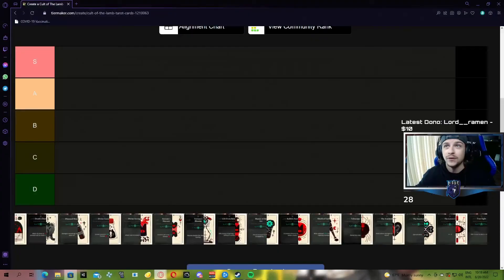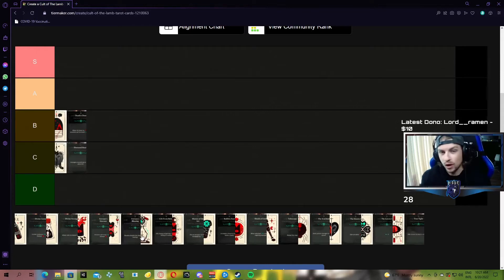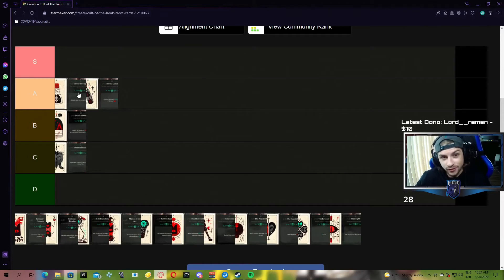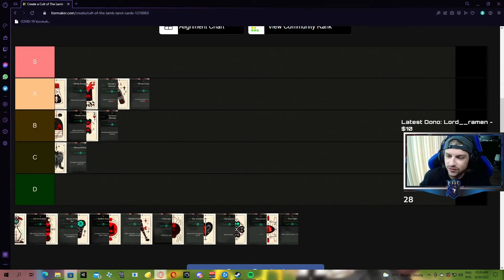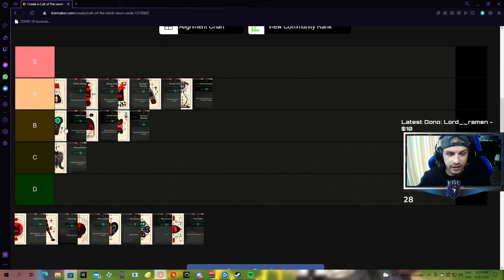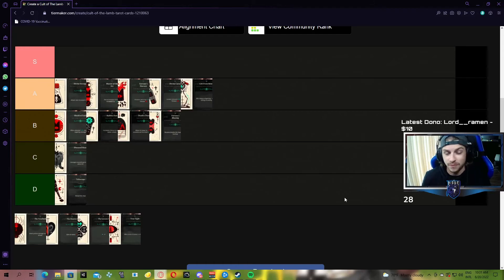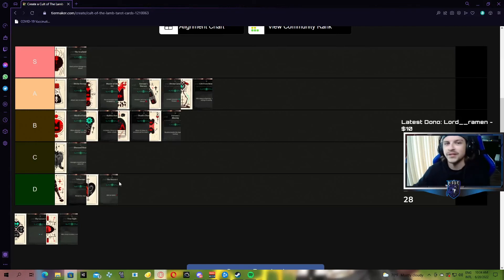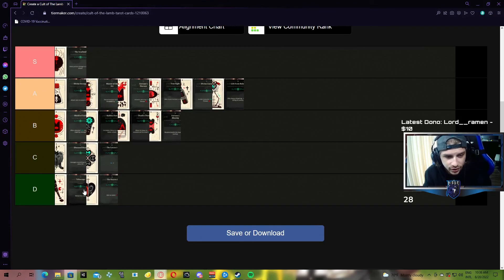Cult of the Lamb THE BEST TAROT CARD TIER LIST (Ranking Every Tarot Card in the Demo)